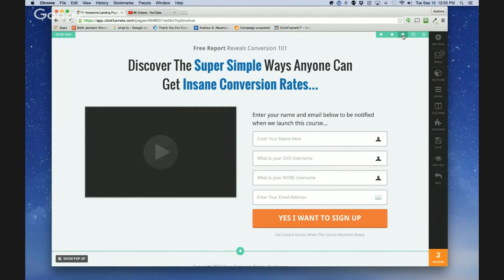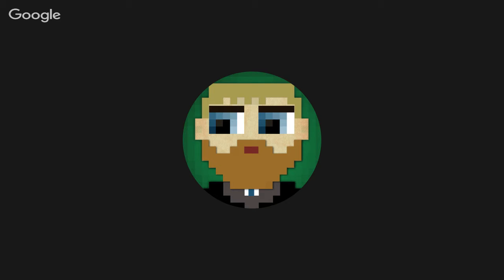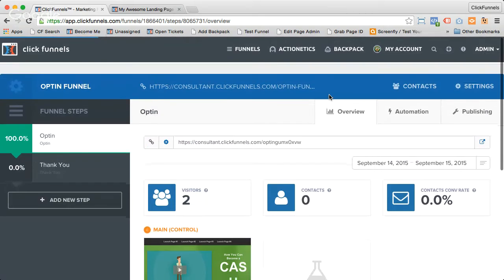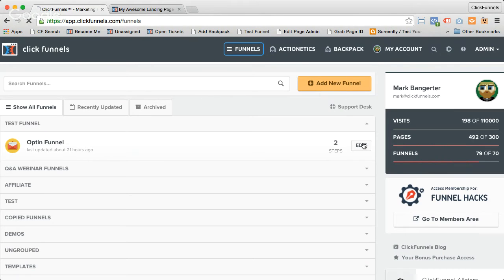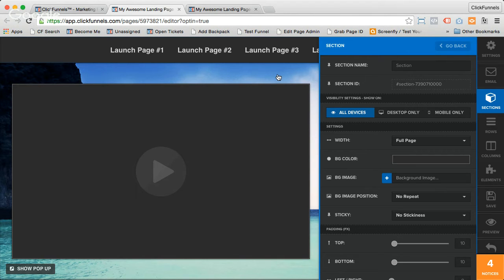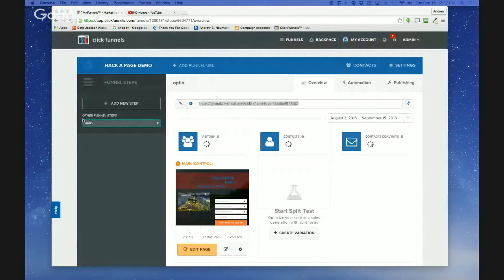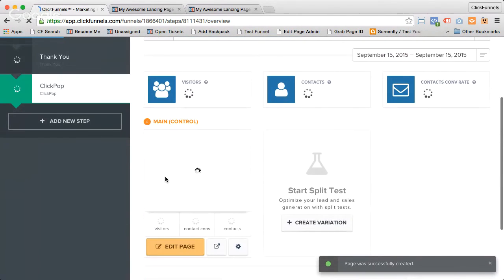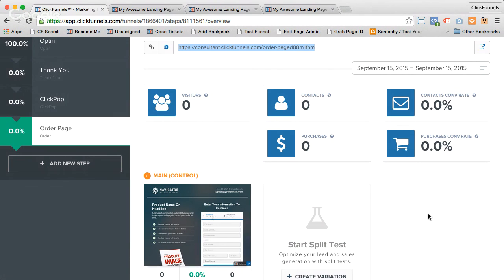Weekly ClickFunnels Q&A September 15, 2015